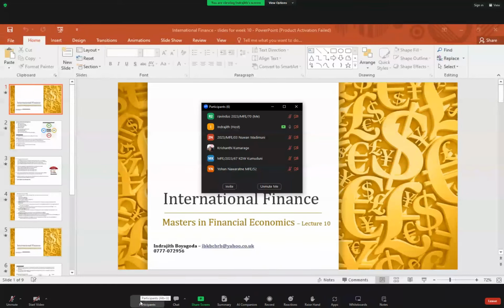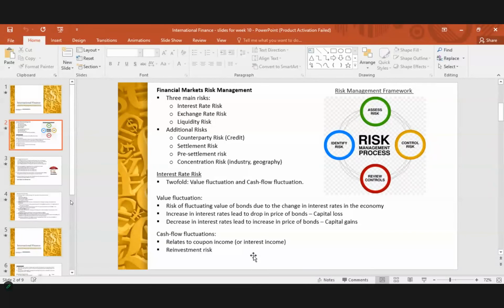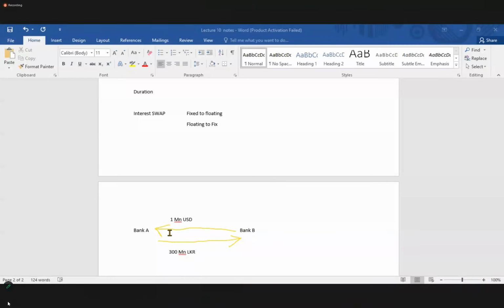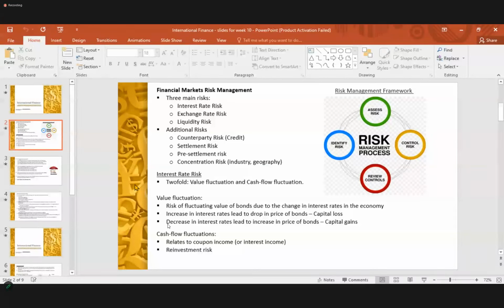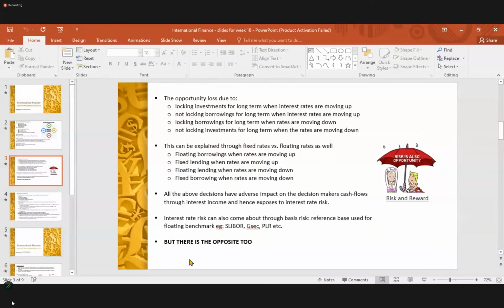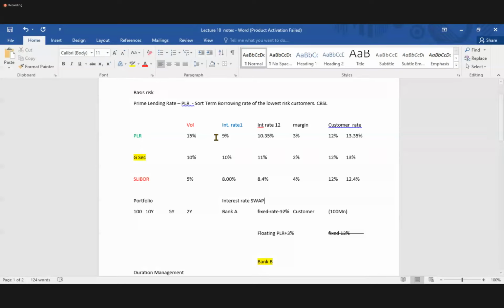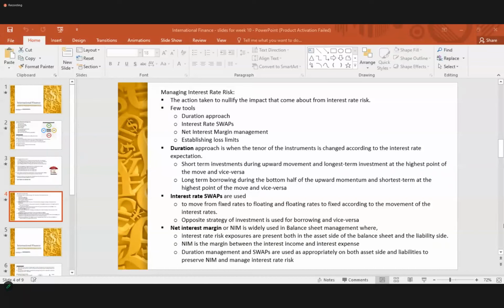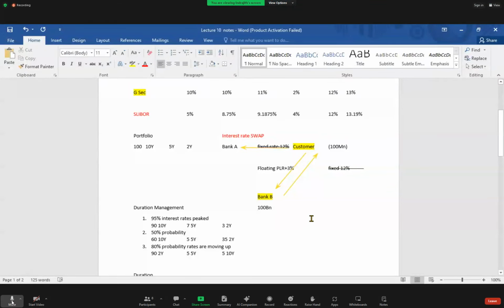MFE International Finance 21042024